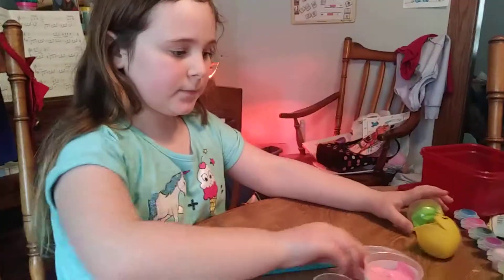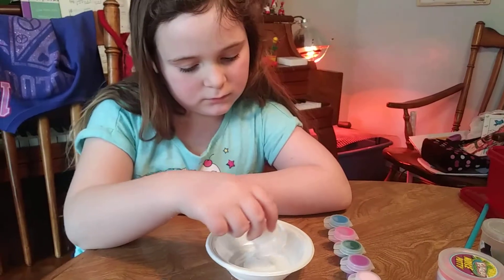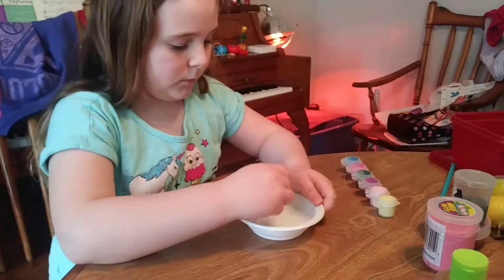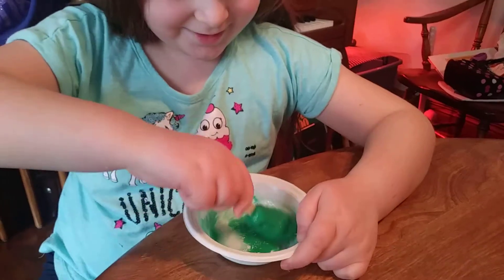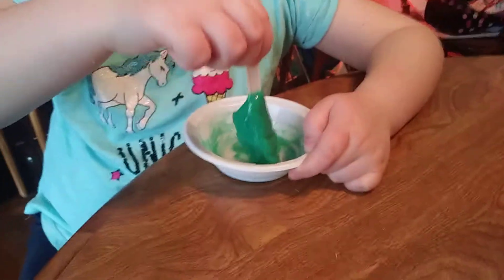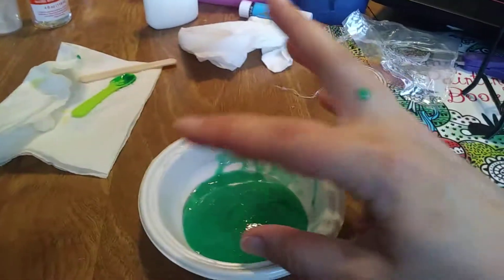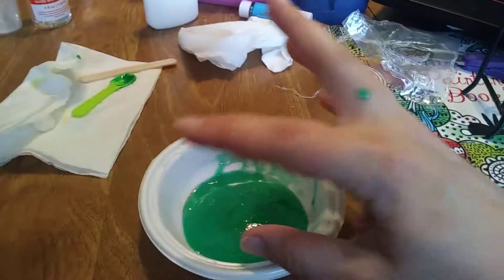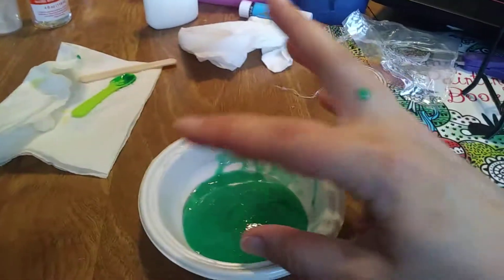Slime (3)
Our third attempt to make slime. We've had two fails so far. Third time's a charm?